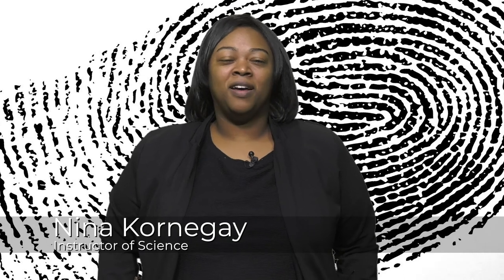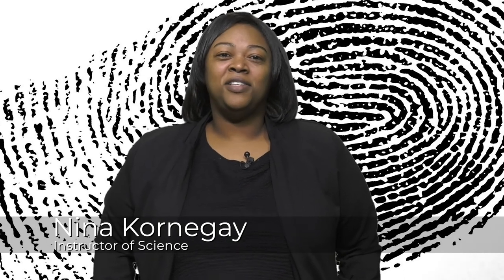Honors Forensic Science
Find out more about this open-enrollment, interactive video conferencing course, along with other offerings from NCSSM Distance Education and Extended Programs